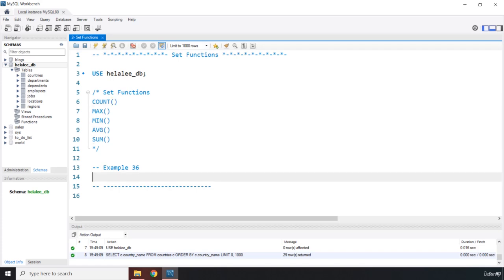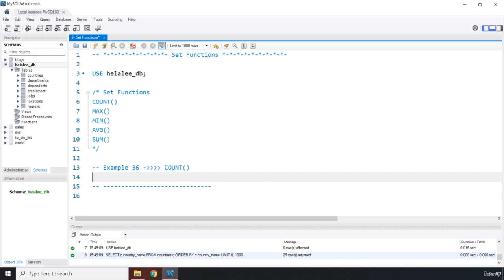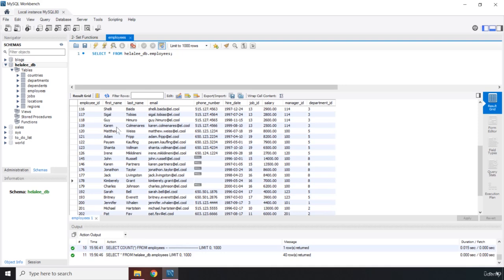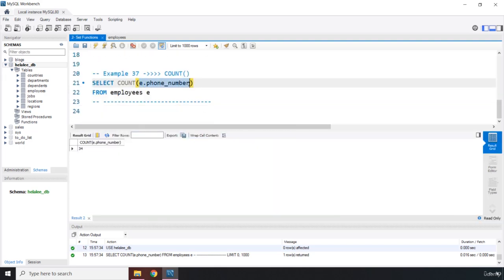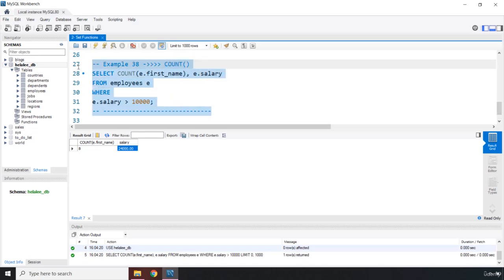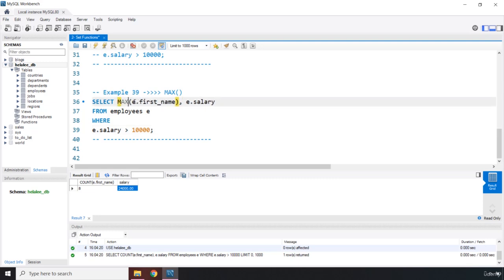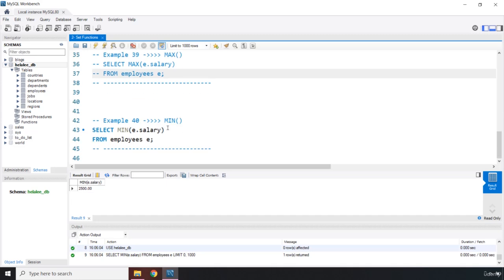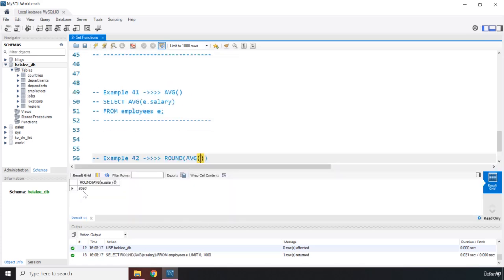2 Set Functions